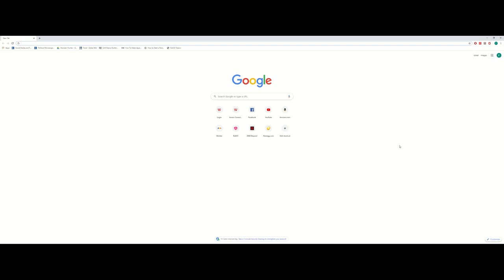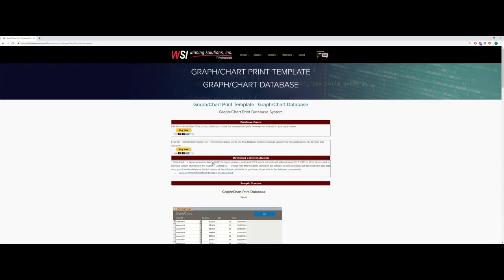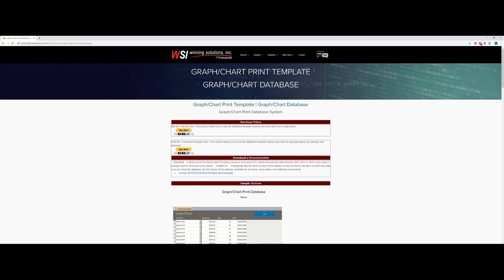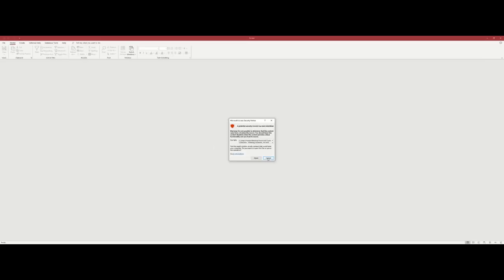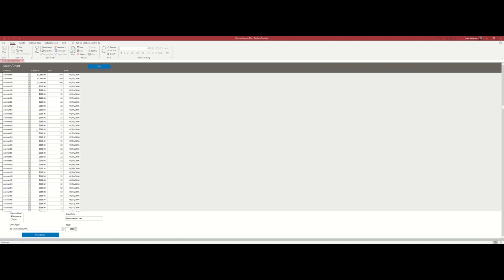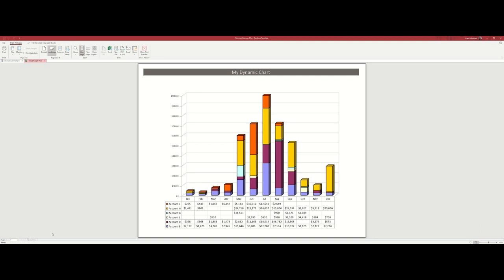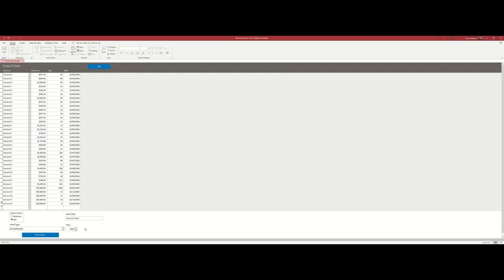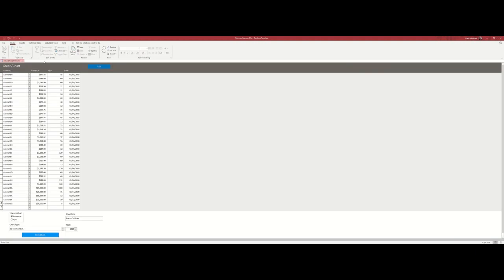WSI - Microsoft Access Tutorial - Chart/Print Database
The Microsoft Access Graph/Chart Print Database is a full-featured Graph/Chart Print system built all in Microsoft Access tables, forms, reports, and VBA (Visual Basic for Applications) code. The Microsoft Access Graph/Chart Print Database shows you how to change the type of chart to display to the user and also how to change the field that is being displayed on the graph.

0:00 Introduction
0:18 Download
2:20 Demo
8:32 Conclusion

836 N. 2nd Street
Ames, Iowa 50010

BTC  3FNbZTZcGtZhXuijcsoV4JrZv2E74aLBwc
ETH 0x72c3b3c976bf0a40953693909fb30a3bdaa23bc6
LTC MUnUgvzRquK8GqmbMKDjbuwxDX6LgRAjts